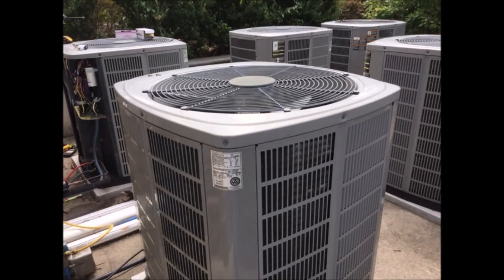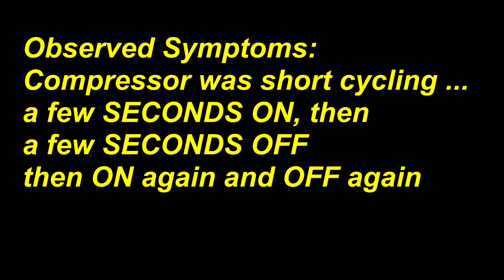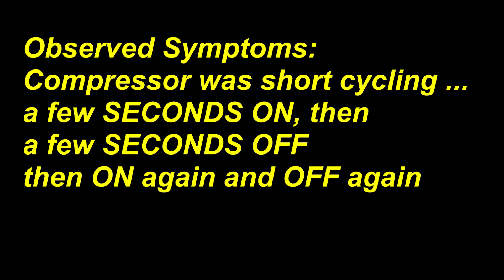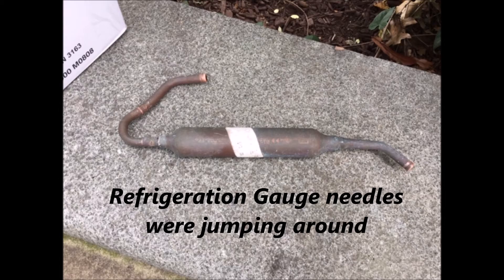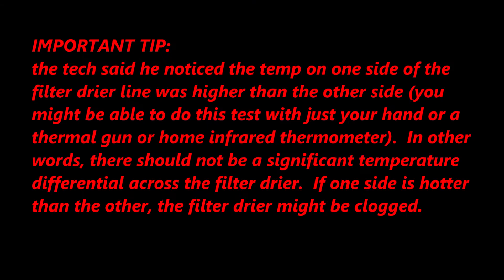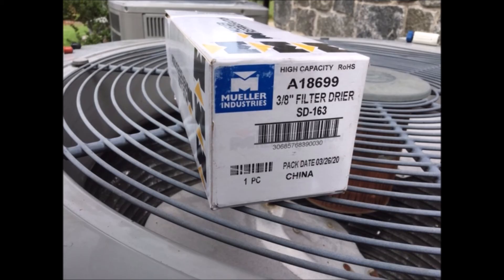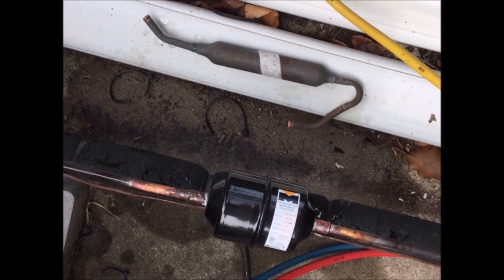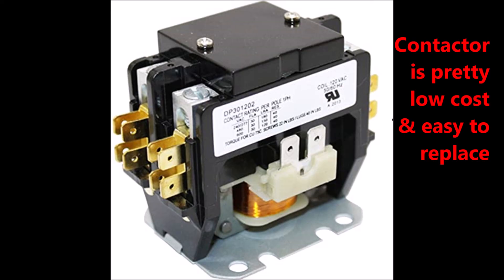FIXED Outdoor AC Condenser Compressor Short Cycling; compressor turning on and off every few seconds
If the compressor and/or fan motor in your outdoor AC condensing unit is turning on for a few seconds and then off for a few seconds, cycling on and off, you might have a clogged liquid line filter drier possibly due to contaminated refrigerant.